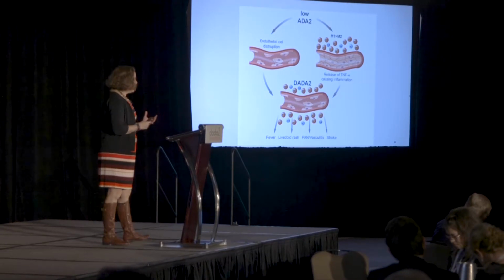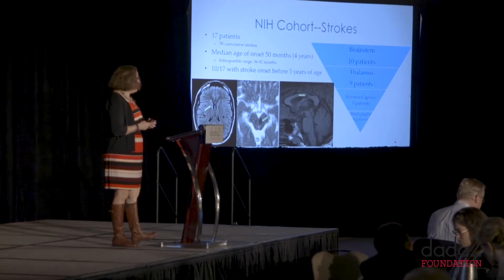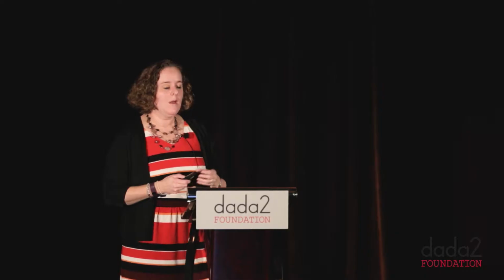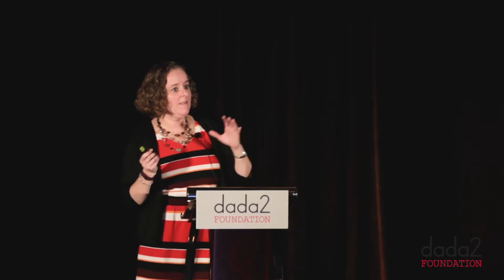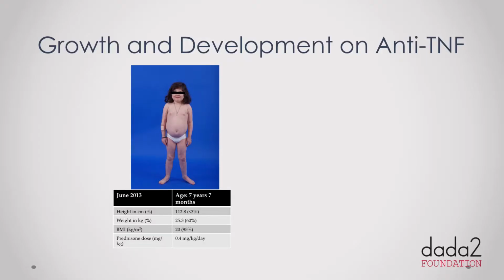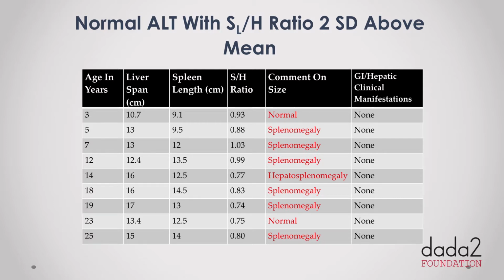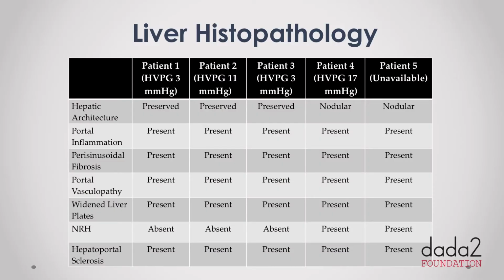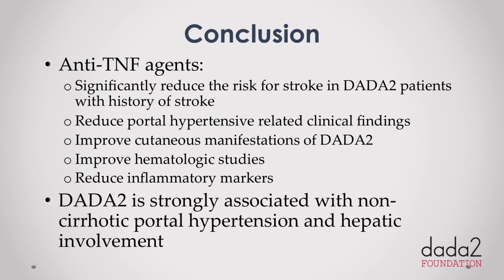Amanda Ombrello - NIH DADA2 Cohort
Amanda Ombrello, MD, from the National Genome Research Institute, NIH, presents From Head to Toe and Everything in Between: Experiences from the NIH DADA2 Cohort.

From the Inaugural International Conference on the Deficiency of ADA2, November 11, 2016.